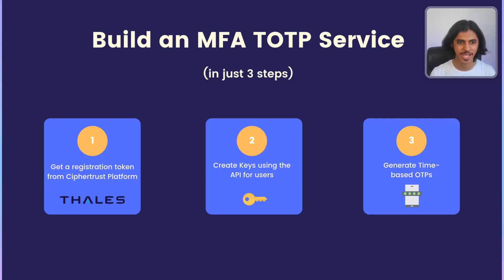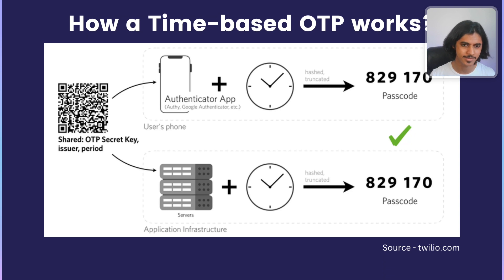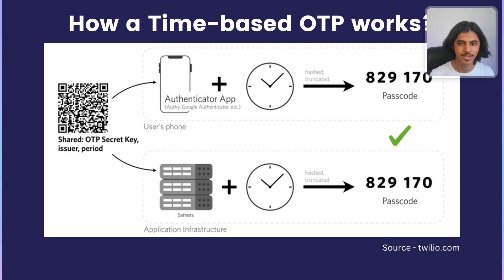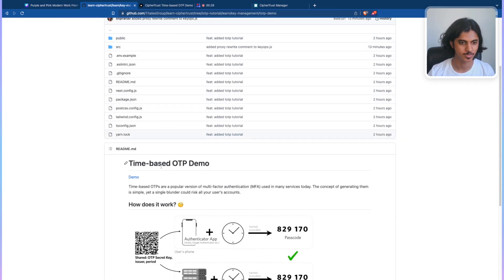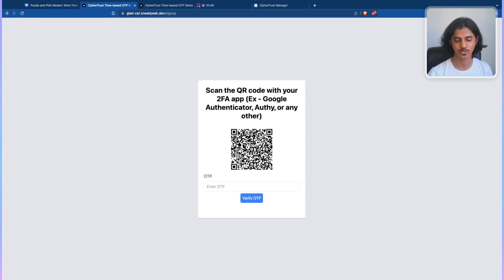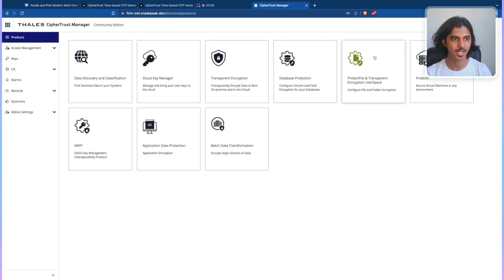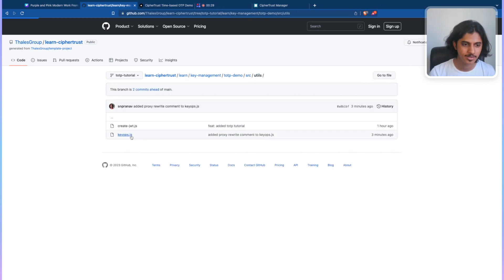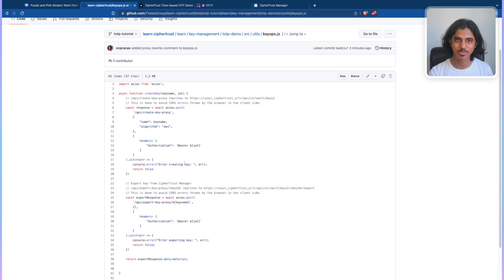Build an MFA TOTP Service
In this tutorial, you will see how to create a Time-based, One-Time Password (OTP) using CipherTrust.